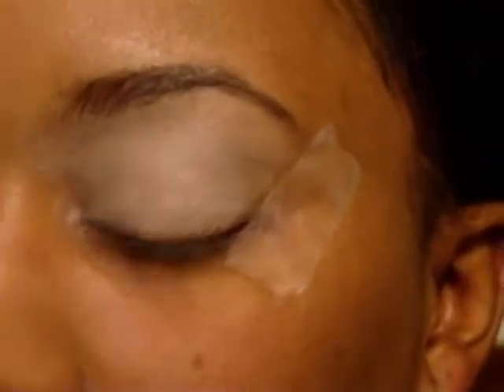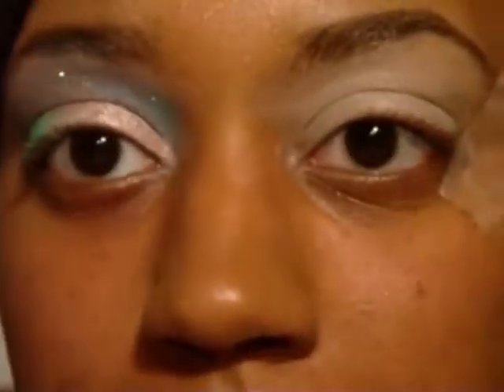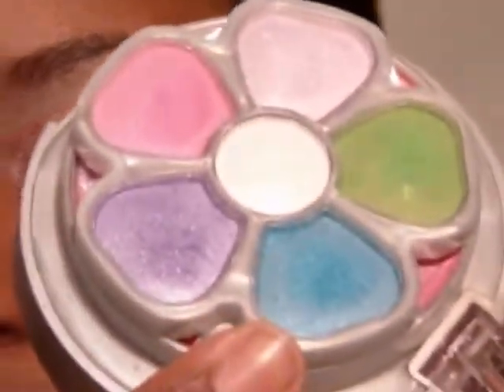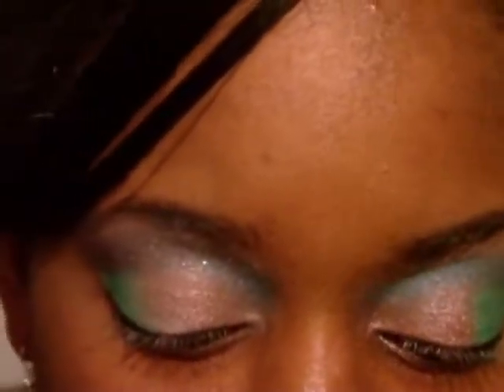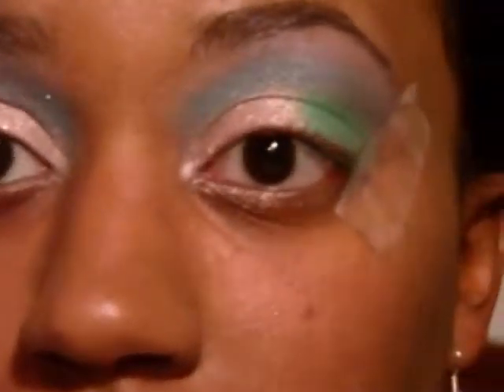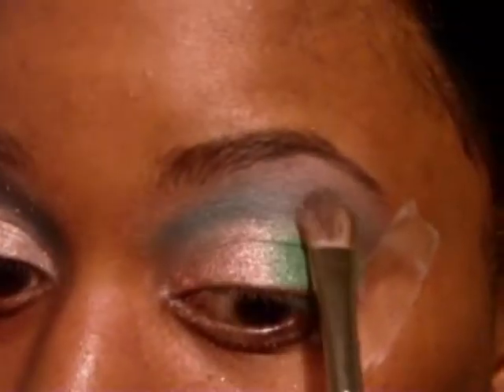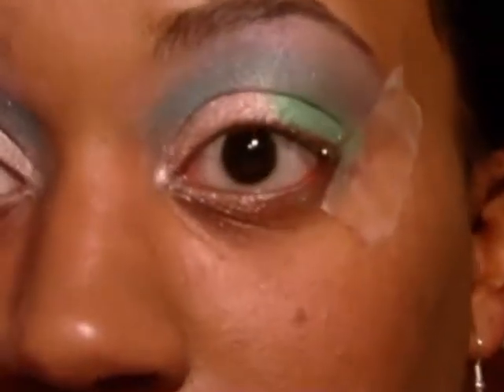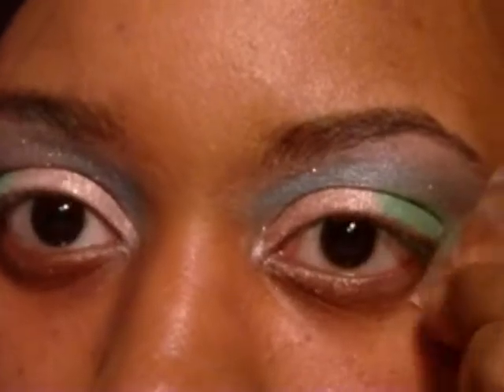BabyTigga23 Are You Bold Enough?? Contest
Here is my entry to BabyTigga23's Are You Bold Enough Contest..

Products Used:
Loreal True Match Press Powder in c6 soft sable
Covergirl TruShine Lipstick in blushberry shine
NYX Lipgloss in bronze
NYX Eyeshadow Base in skin tone
NYX Jumbo Eyeshadow Pencil in milk
NYX Pearl Mania Loose Eyeshadow in sky pink
NYX Pearl Mania Loose Eyeshadow in jade pearl
Claire's Makeup Kit only used the blue & pink
NYX Glitter in apple
NYC Waterproof Mascara in black